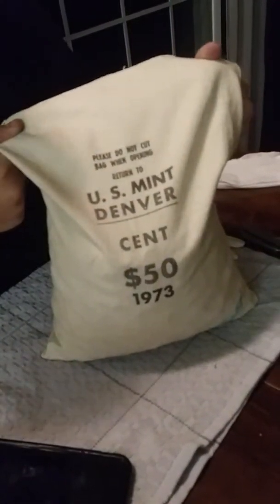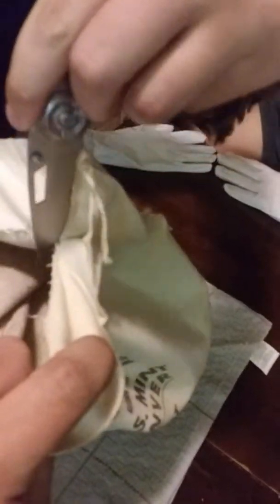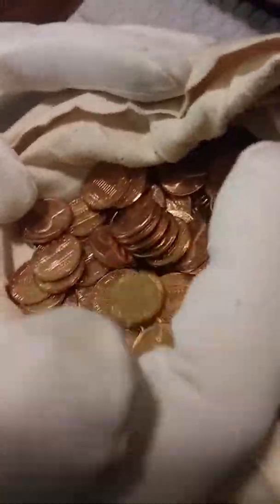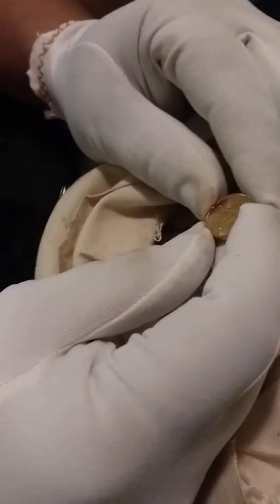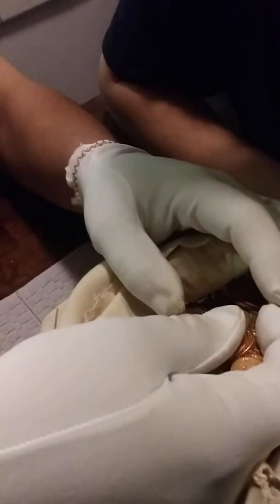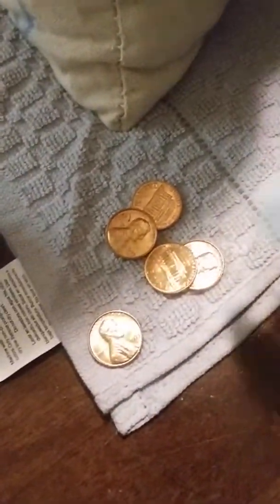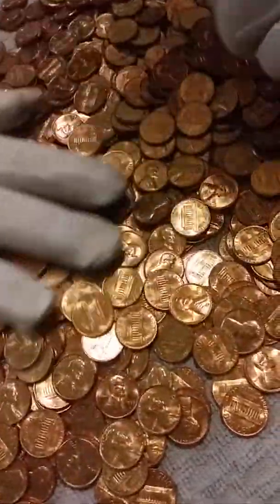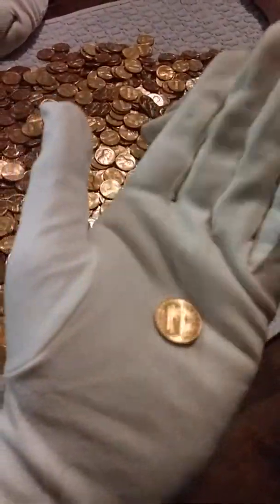The opening of the mint bag!